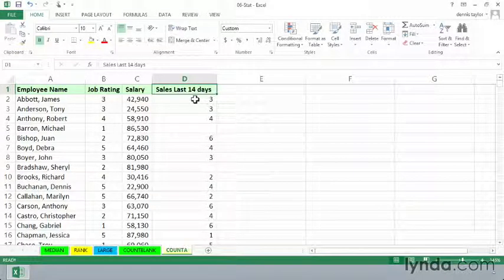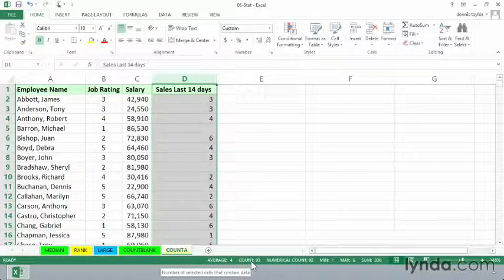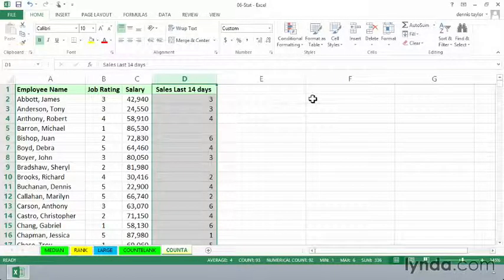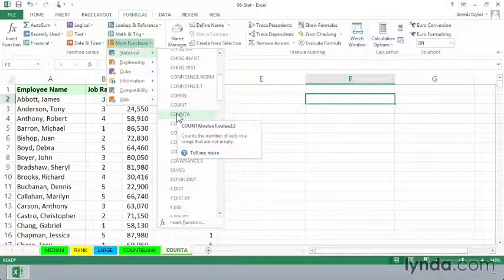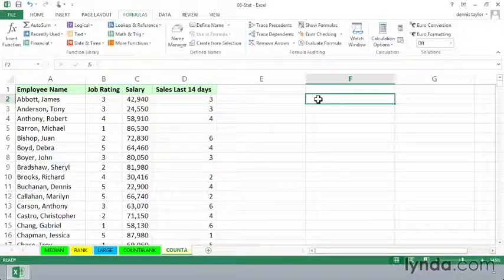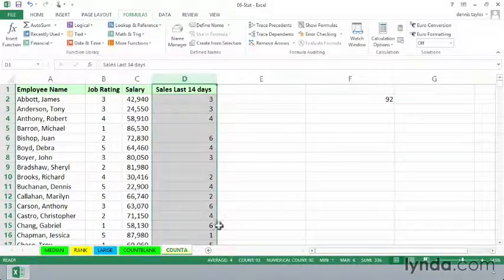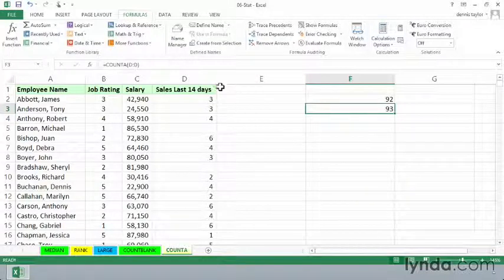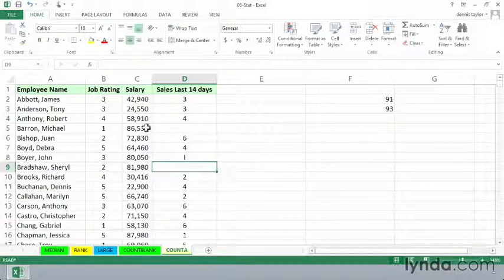Excel Chapter 6- Statistical Functions 5/5 COUNT mp4